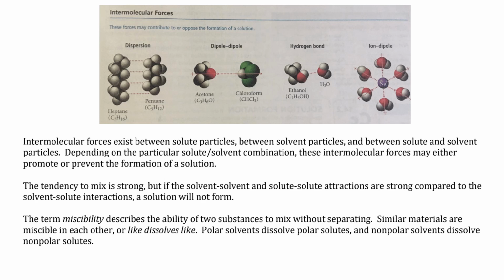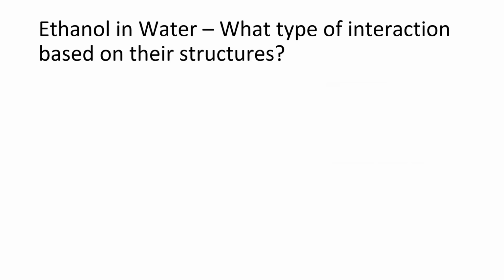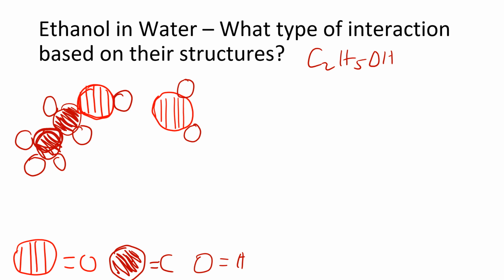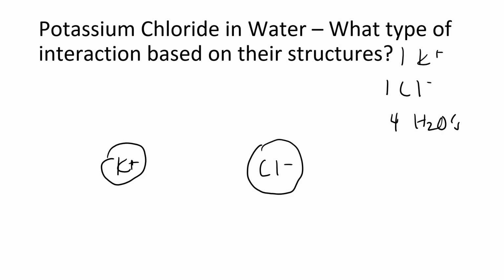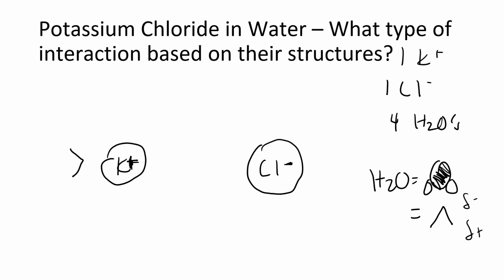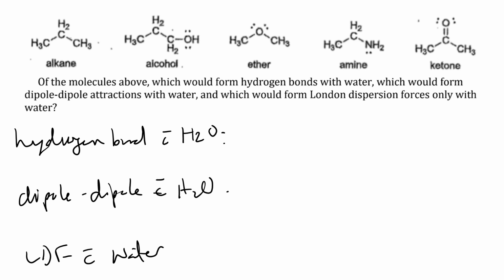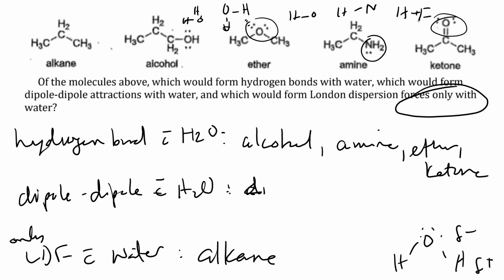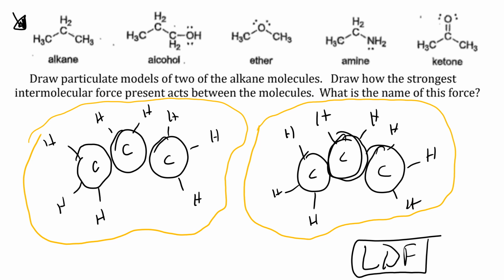AP Chemistry: Topic 3.8 - Representations of Solutions